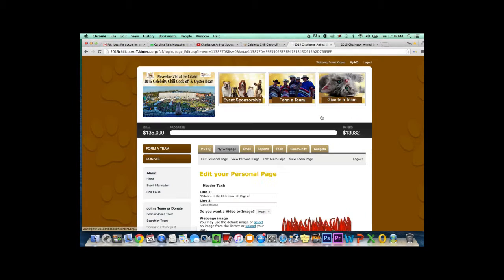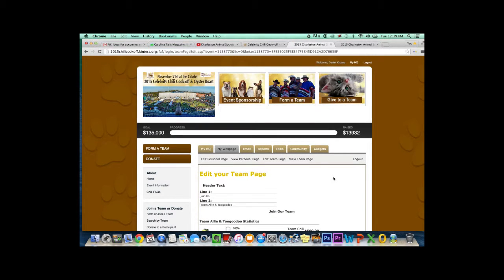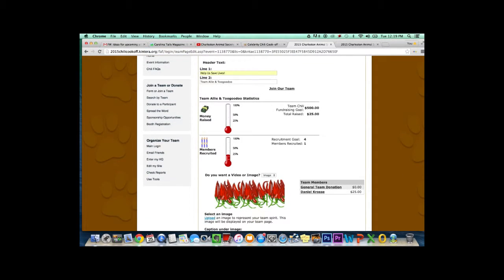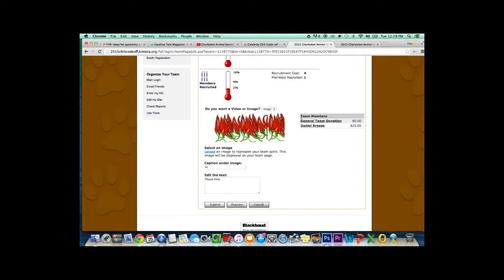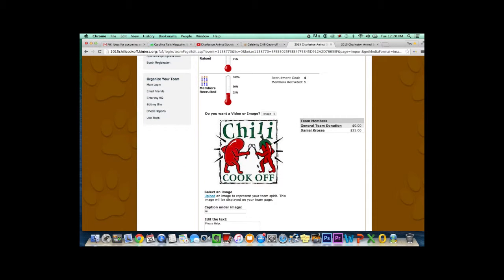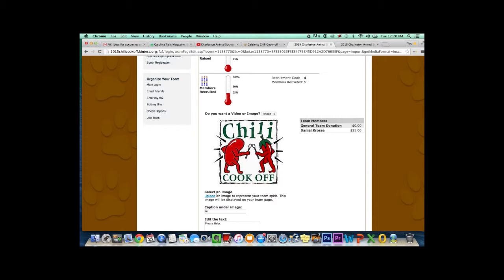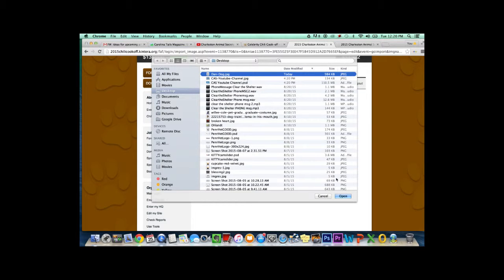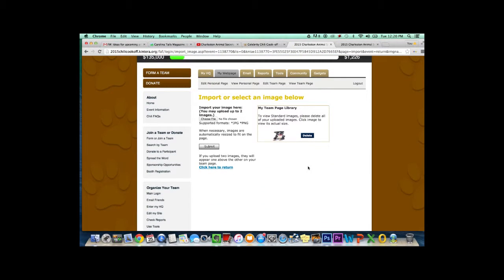Add a Picture to Your Chili Fundraising Page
Thank you for participating in the 2015 Celebrity Chili Cook-off and Oyster Roast, which benefits Toby's Fund, Charleston Animal Society's medical fund!  To take part in the cook-off, your team needs to raise at least $500.  This video shows you how easy it is to add a picture and customize your chili fundraising pages.